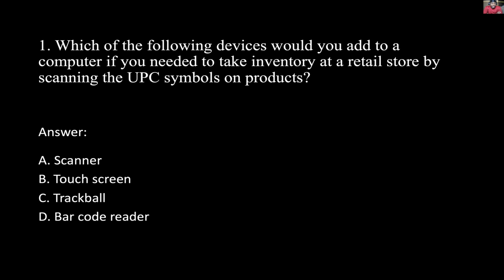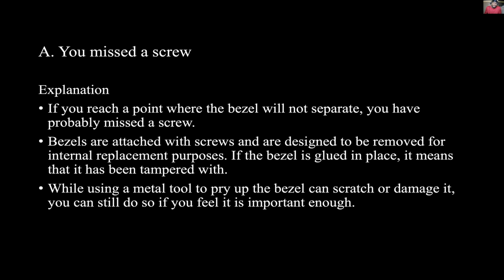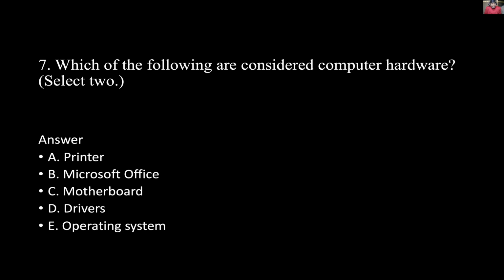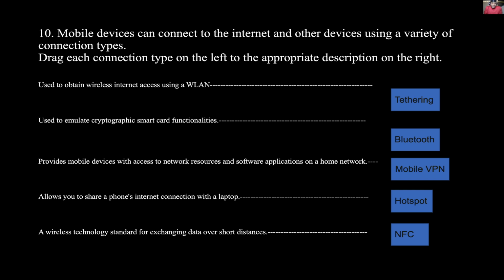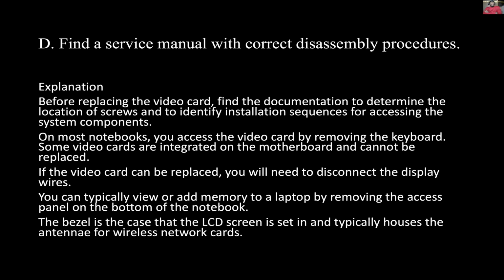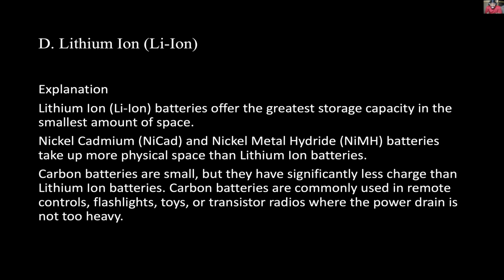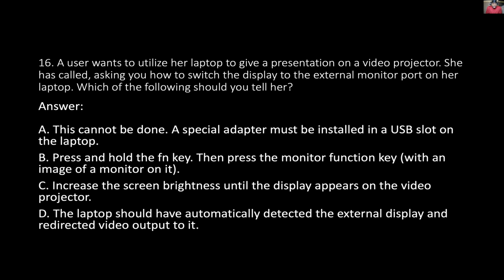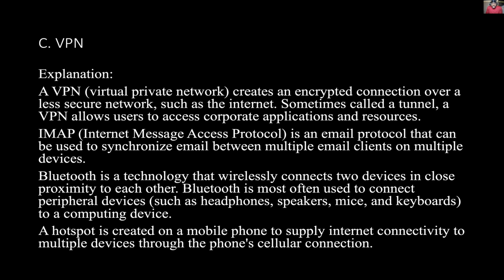CompTIA A+ 220-1101 (Core 1) Domain 1: Mobile Devices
This video is part of our series dedicated to helping you master the CompTIA A+ certification, focusing on the essential knowledge and skills required to troubleshoot and manage mobile devices.